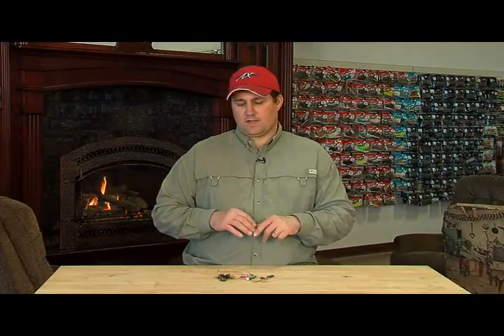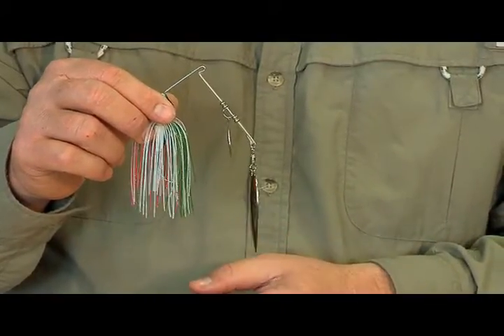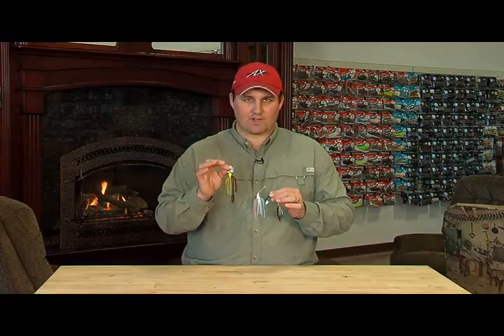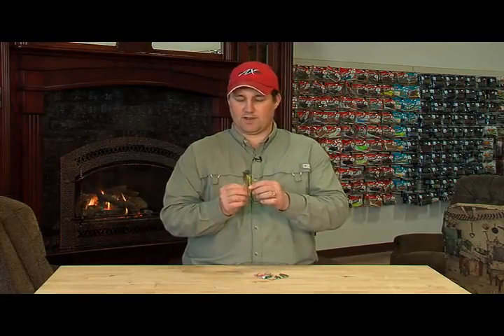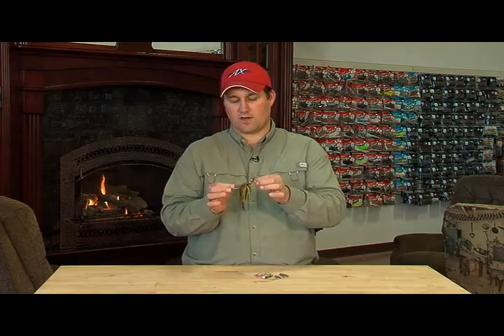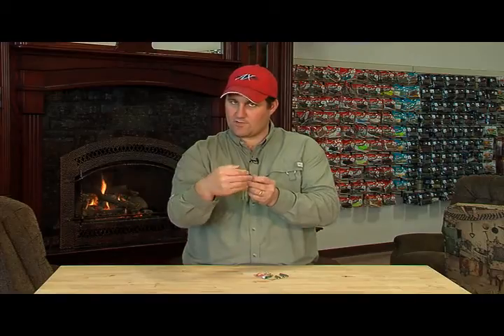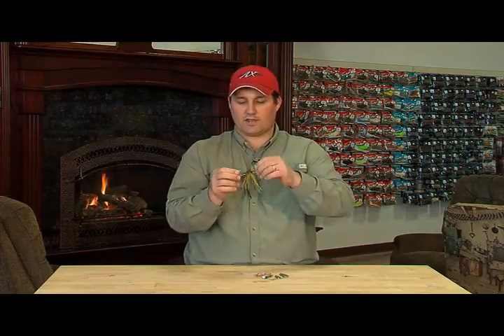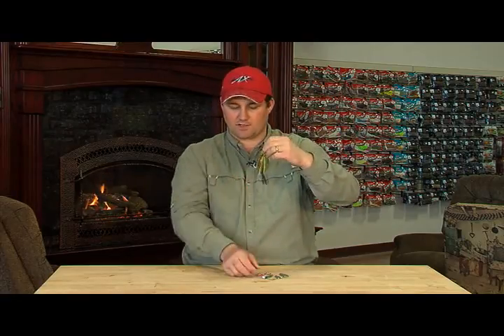Understanding Chatterbaits!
Seth Burrill, host of the Angler's Xperience, teaches you the ins and outs of chatterbaits.